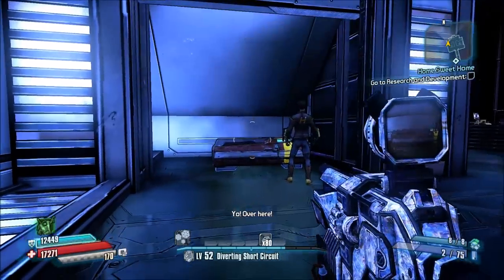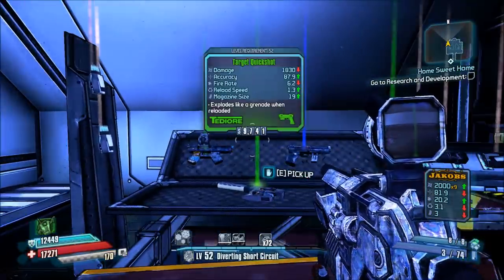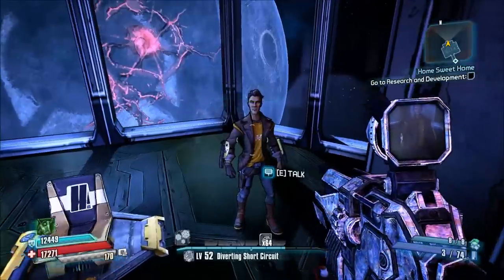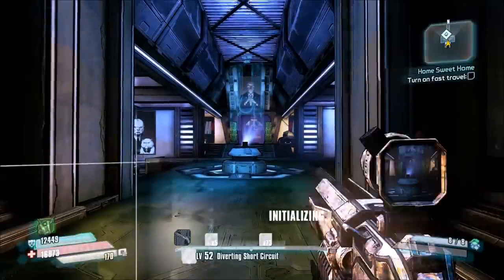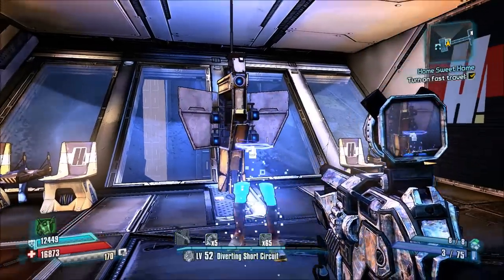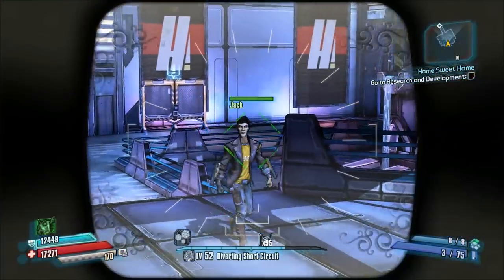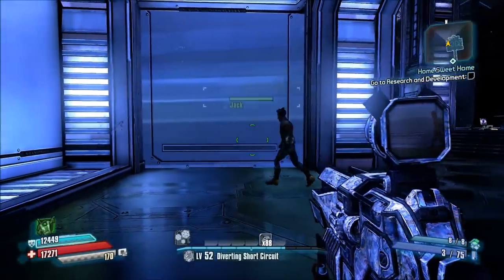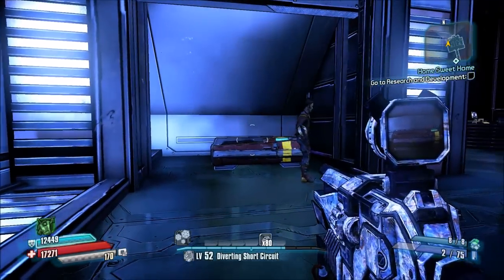BORDERLANDS: The Pre-Sequel - How To Find The Secret Chest In Jack's Office! *TUTORIAL*